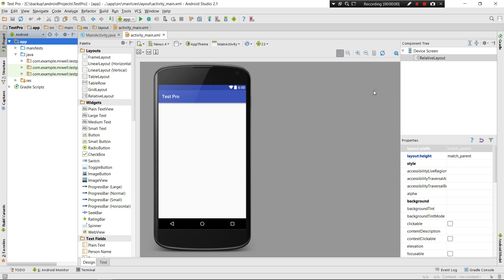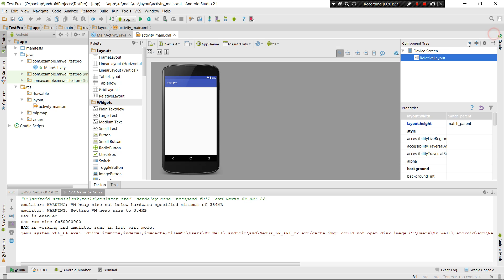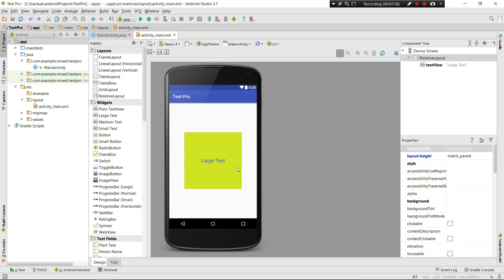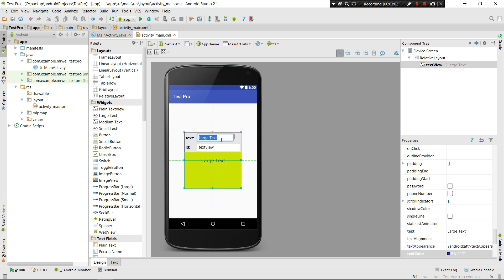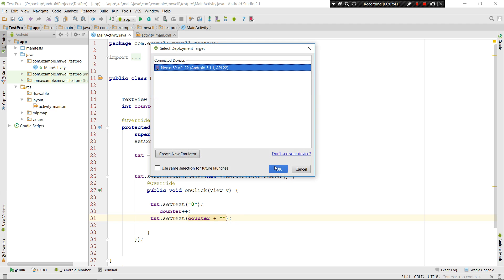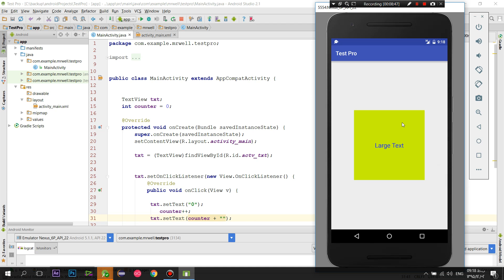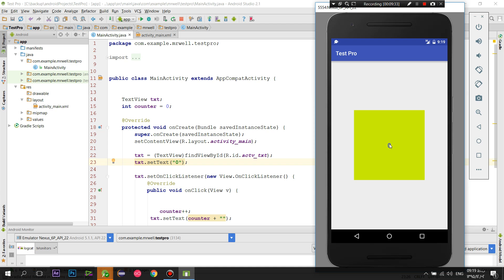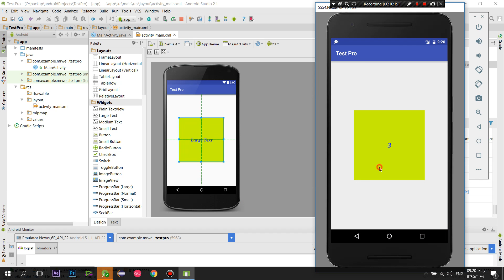#9 Android Programming Tutorials For Beginners - Text Views in deeeeeeeep (2017)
this video is one of my android tutorials playlist videos.
in this lesson you learn how to Use Text Views and what are the features of that widget...

how to Use Text Views
what is Text View